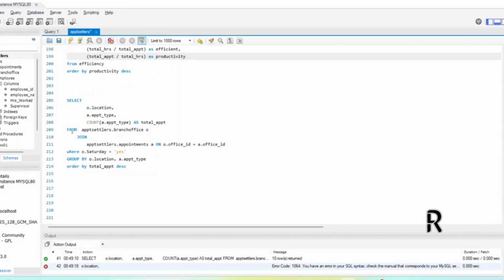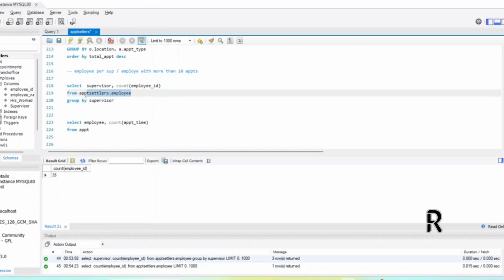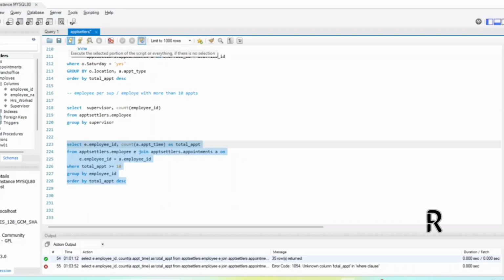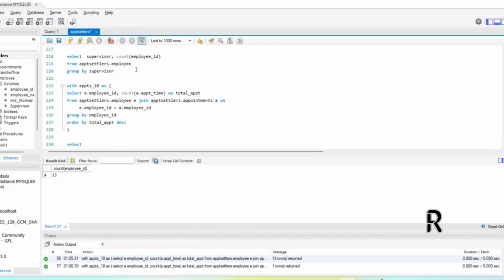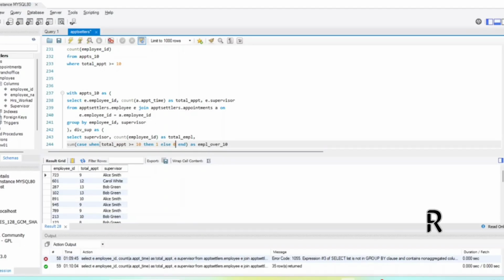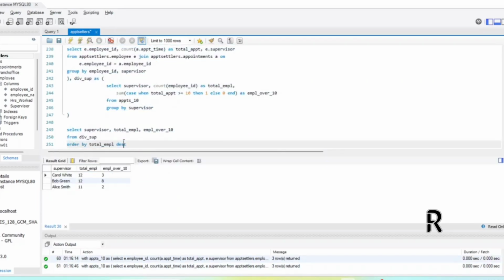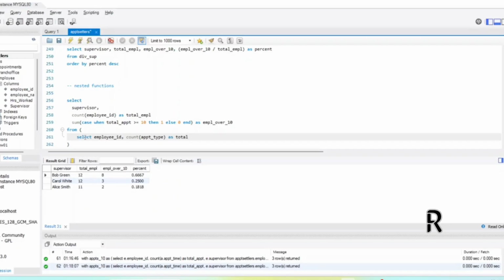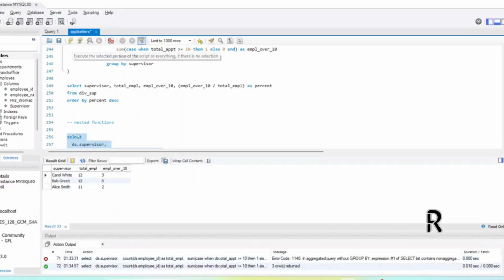Part 4 MYSQL Data Analyst Advanced Functions | MYSQL project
Part 4 MYSQL Data Analyst Advanced Functions
Beguiner's guide
MYSQL for Data analyst | Data analyst journey, Windows function, mysql project
My First Data Project: Exploring Data with MySQL Workbench
Join me on my data journey! In this video, I'm excited to share a practical demonstration of the SQL skills I've been learning. Using MySQL Workbench, I'll walk you through how I explore and analyze data.

Data exploration with MySQL
Data cleaning with Mysql

This is a hands-on practice session where I'll showcase how SQL queries allow me to extract, organize, and understand information from a database. Whether it's counting appointment types, ranking employees, or summarizing penguin data, you'll see how powerful these tools are.

This video is a reflection of my learning process and an example of how you can use SQL to unlock insights from data. Perfect for anyone curious about databases, data analysis, or learning SQL!